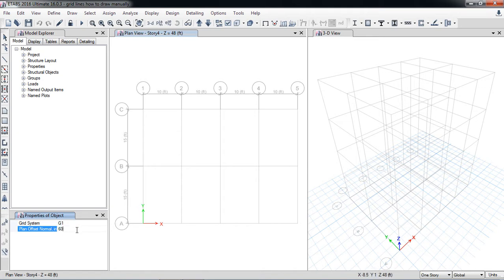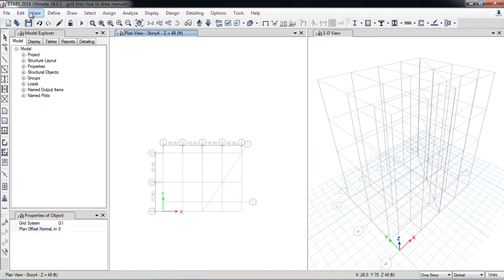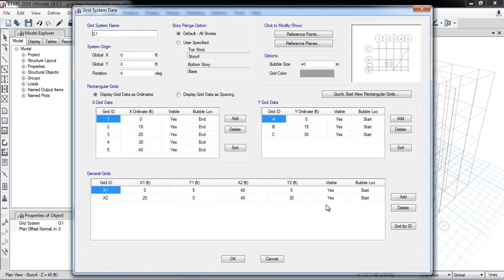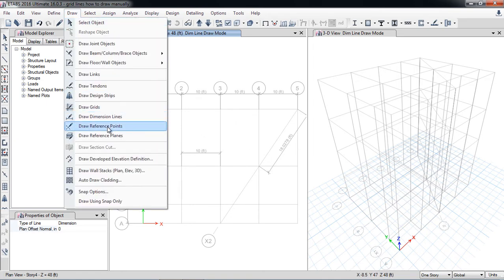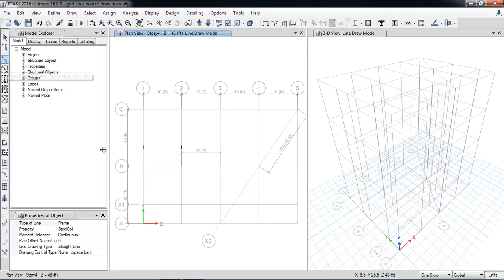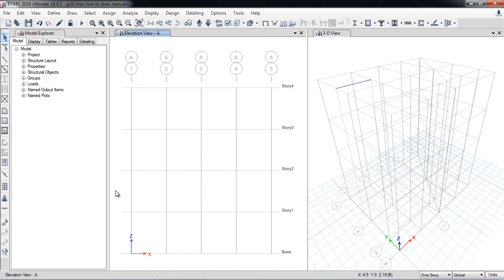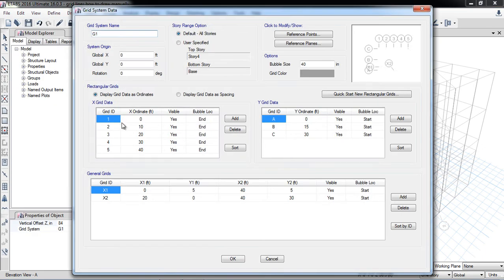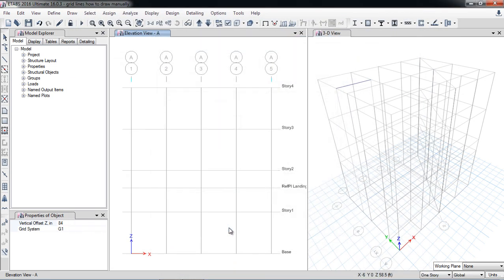CSI ETABS Course - 01 - Draw General Grid, Reference points & Reference Planes in ETABS | Part 3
Welcome to the first tutorial in our CSI ETABS series! 🎥 In this video, we’ll guide you through the fundamentals of drawing a general grid, setting up reference points, and defining reference planes in ETABS. Perfect for beginners or those looking to solidify their basics, this tutorial covers:

✔️ How to create and customize a grid system
✔️ Setting up reference points for precision
✔️ Defining reference planes for streamlined modeling

Link for the downloading of the Software CSI ETABS 2016